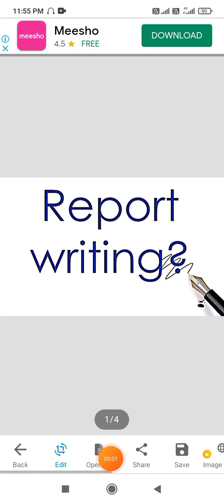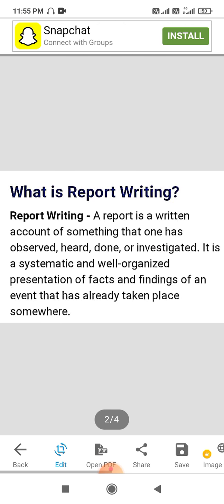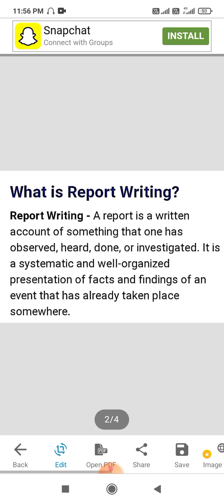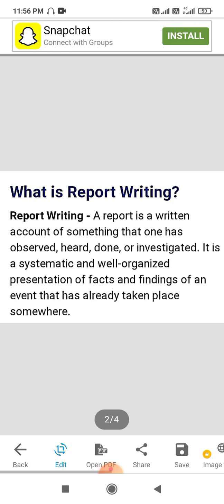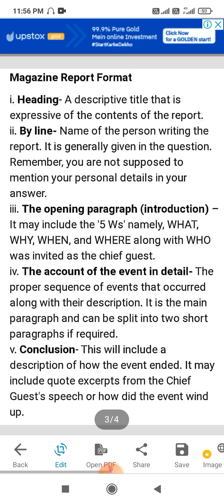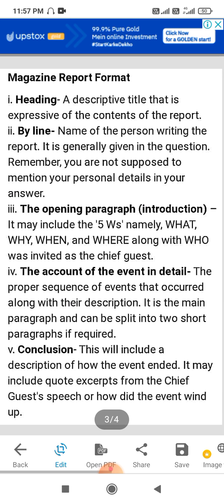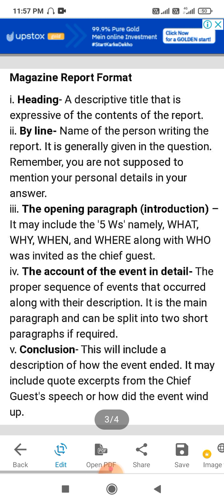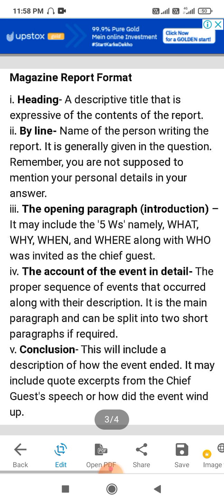dt.26-4-21, subject, Englishclass 10, Report writing